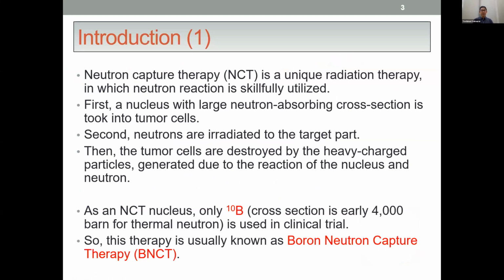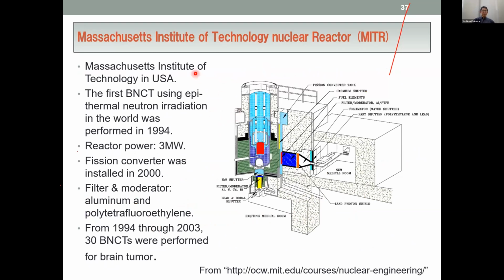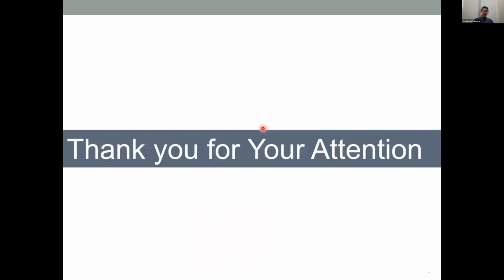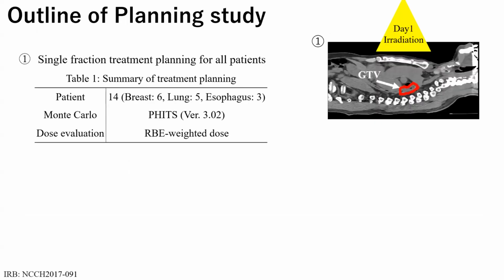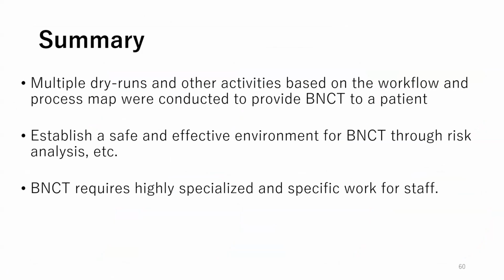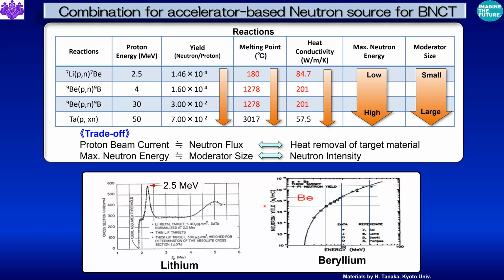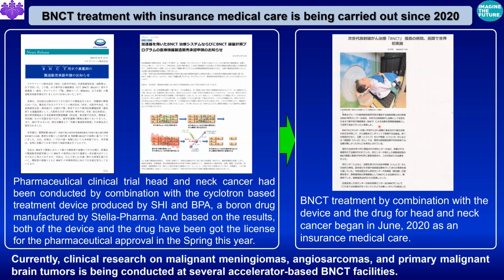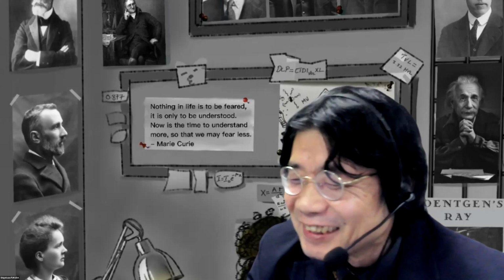AFOMP School 14th Webinar Dec 2024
Title: Introduction of BNCT (Principles and History)
Speakers: Dr. Yoshinori SAKURAI, Prof. Satoshi NAKAMURA, Prof. Hiroaki KUMADA
Moderator: Dr. Shigekazu FUKUDA, JSMP